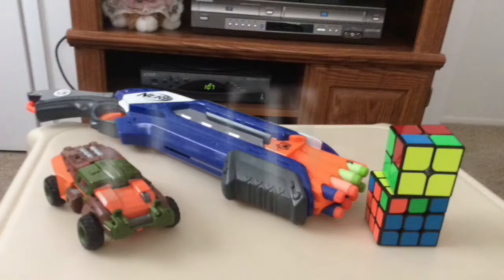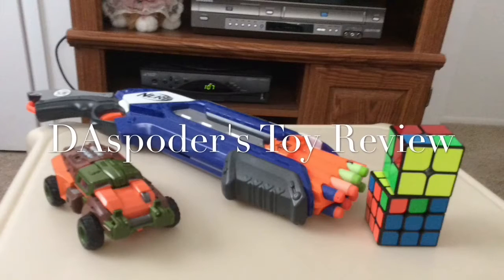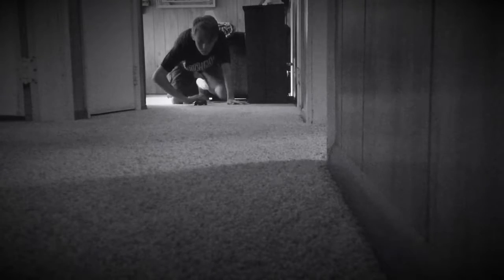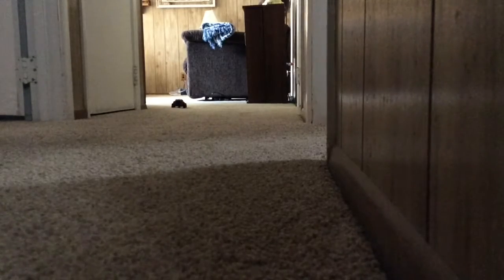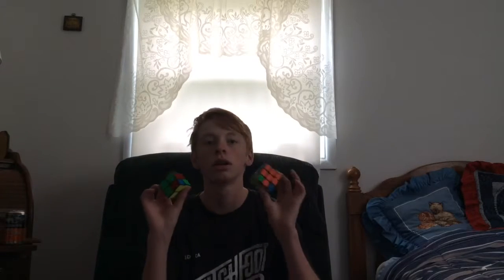DAspoder's Toy Review